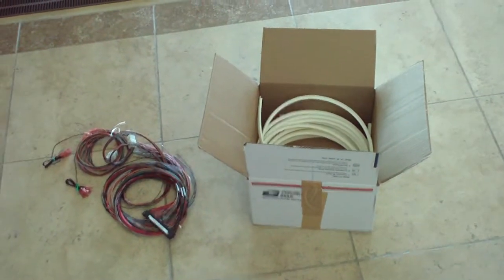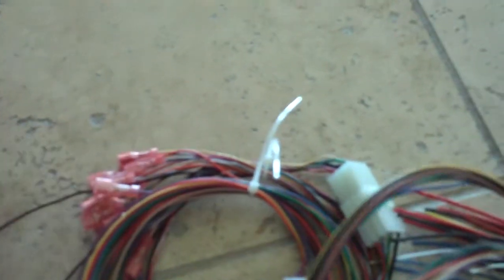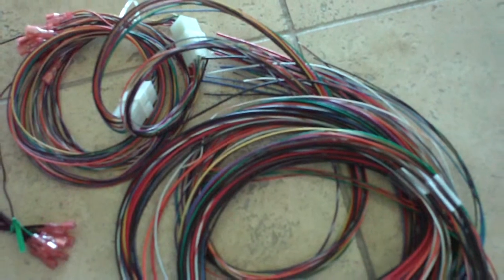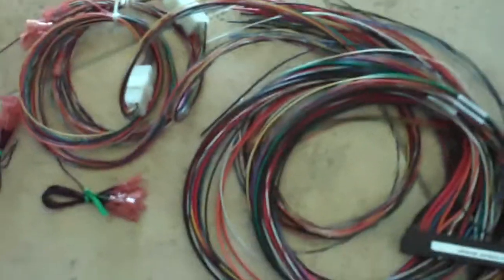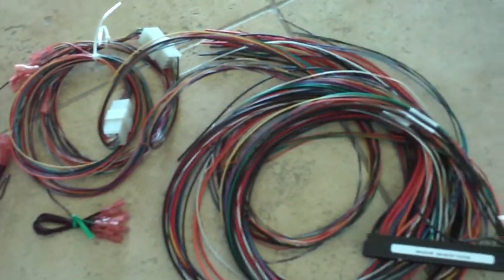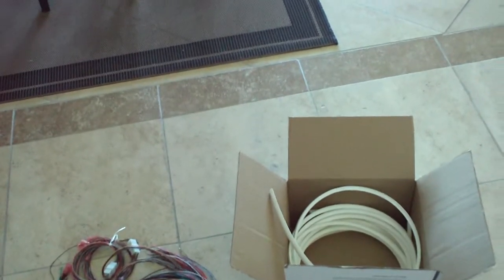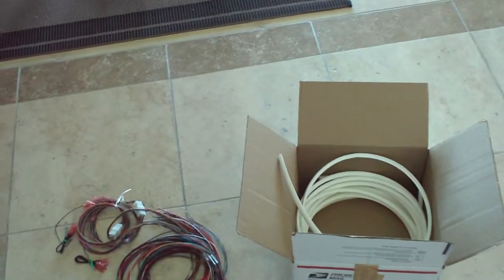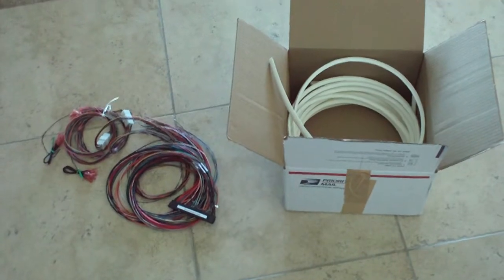Blitz 99 to Cabinet Golden Tee Fore 2005 Arcade Part 2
New super jamma harness and white t-moulding